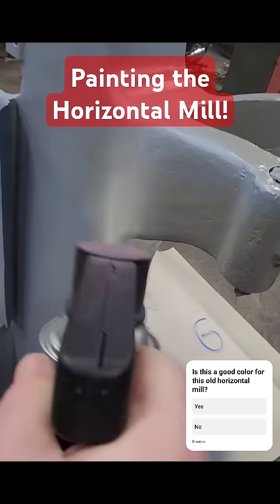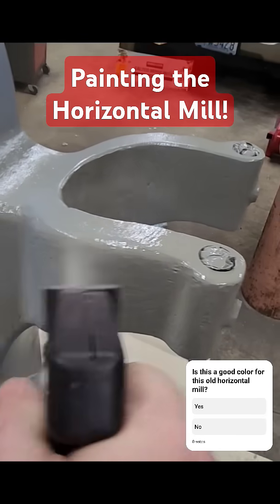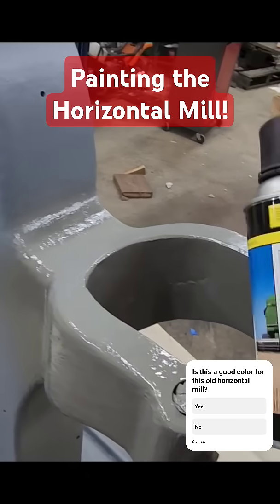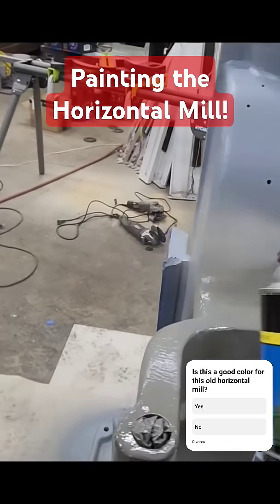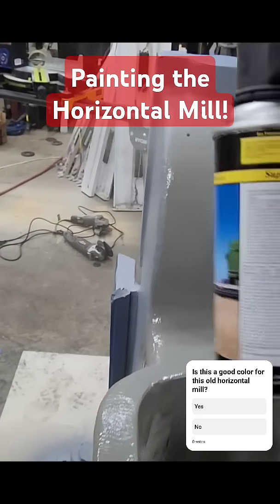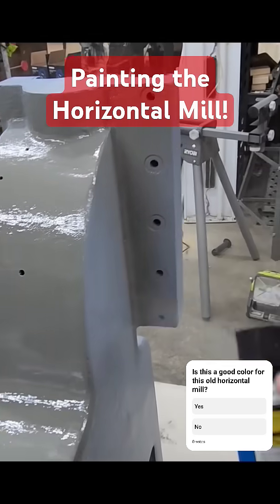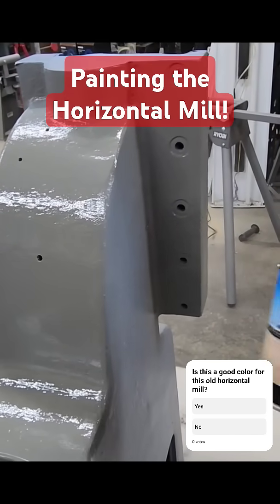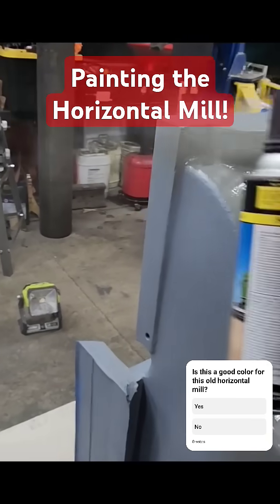horizontalmillingmachine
Putting a top coat of paint on the Horizontal Milling Machine.  I am considering scraping the bearing surfaces, so any tips for feedback is greatly appreciated!  I may try to buy a hand scraper and give it a go.  I will need a precision surface plate and some stones.  In the meantime I will begin preparing to clean up the knee and will get some adjustable feet for the mill.